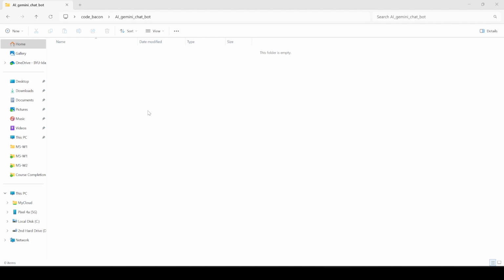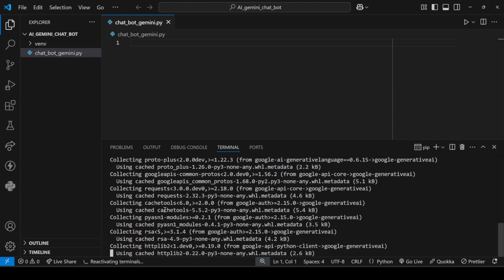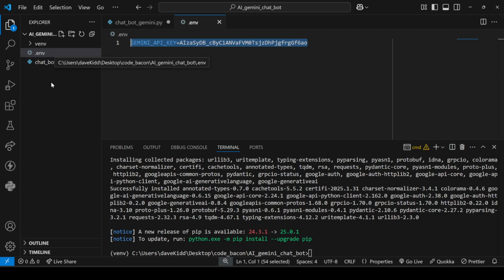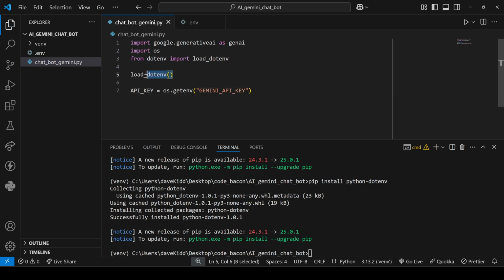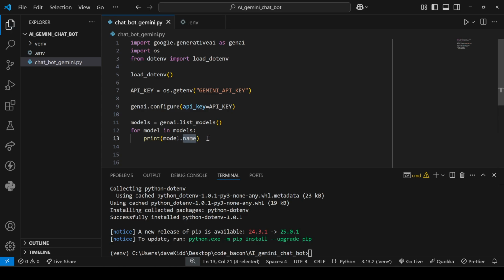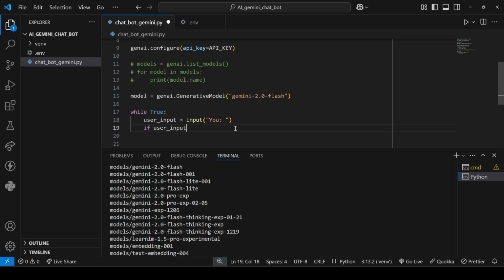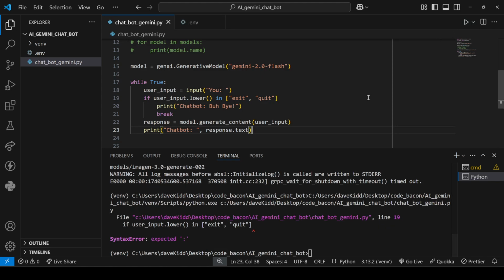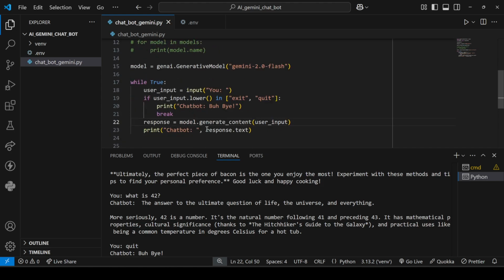How to Create an AI Chatbot in Python with Google Gemini | Step-by-Step Tutorial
Want to build your own AI chatbot using Google Gemini and Python? 🤖 In this step-by-step tutorial, you'll learn how to use Google's Generative AI API to create a smart chatbot that can generate human-like responses. Whether you're a beginner or an advanced Python developer, this video will help you understand how to integrate Gemini AI into your chatbot project! 🚀

In This Video, You’ll Learn:
✅ How to set up Google Gemini API for chatbot development
✅ How to install and configure Python libraries (google-generativeai, dotenv)
✅ How to generate AI-powered responses using Gemini AI
✅ How to build an interactive chatbot that runs in the terminal
✅ How to handle user input and process responses efficiently

💻 Requirements:

A Google AI Studio API Key
An internet connection 🌍
🔗 Resources Mentioned: